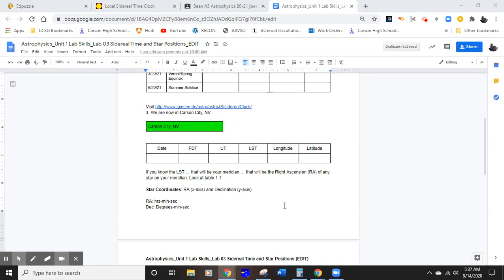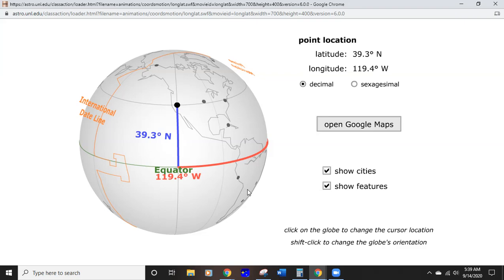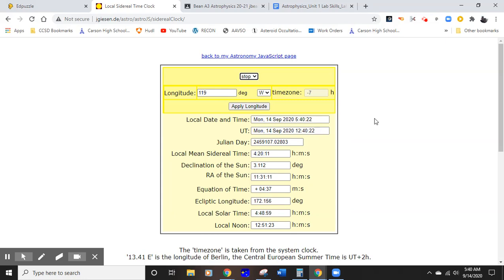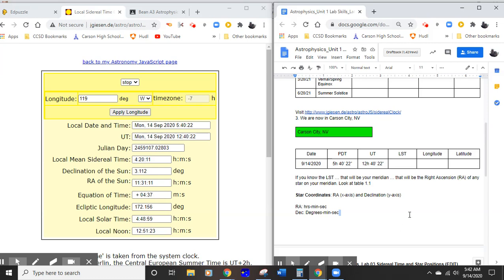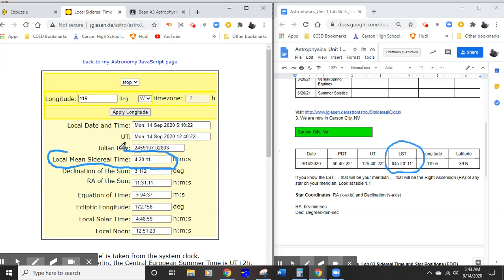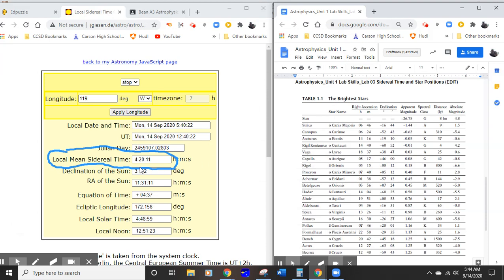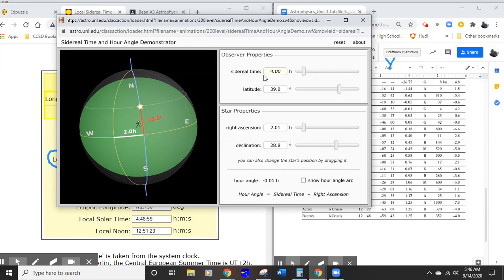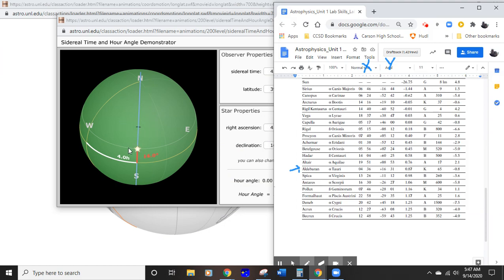Astro_Lab 03 Make-Up Part 2